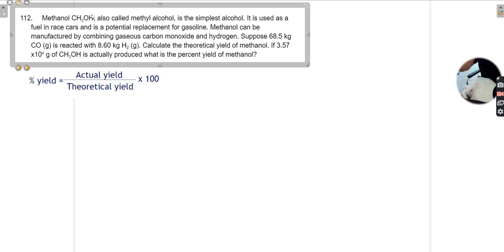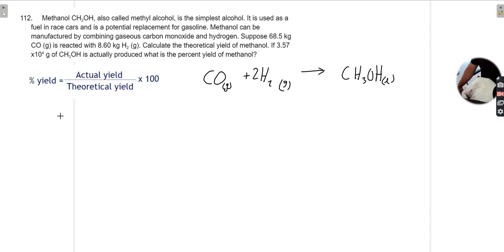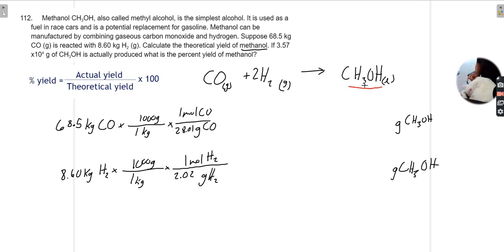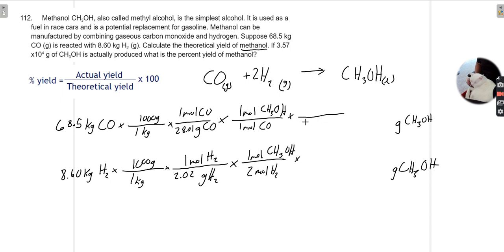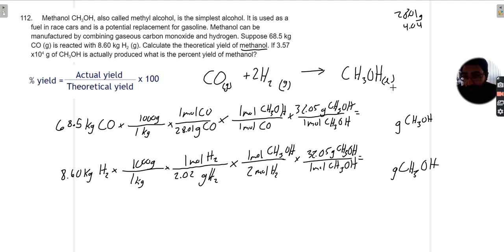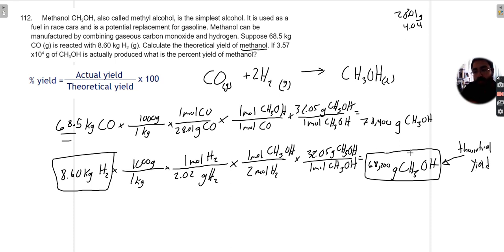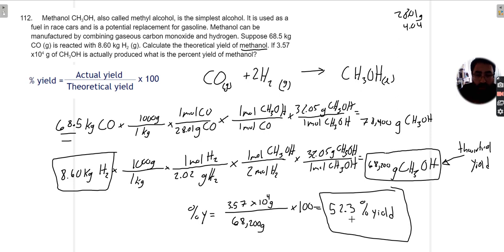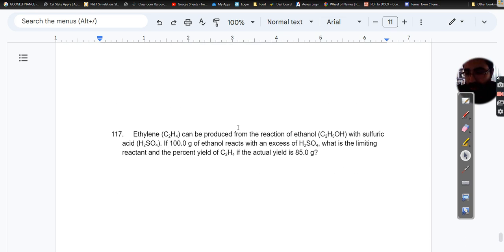3.11 Percent Yield